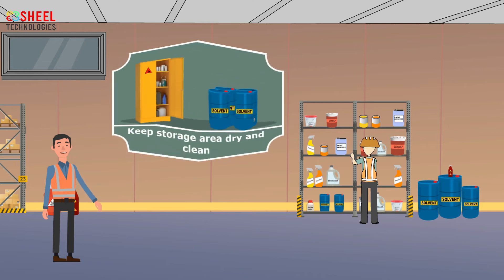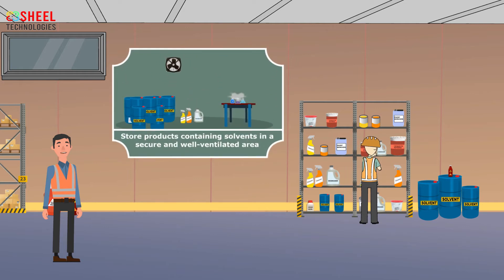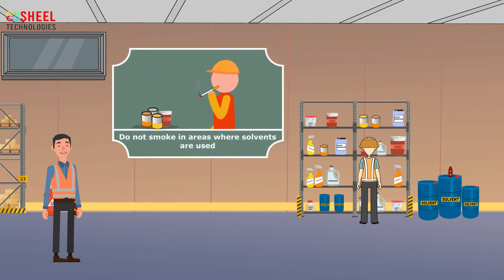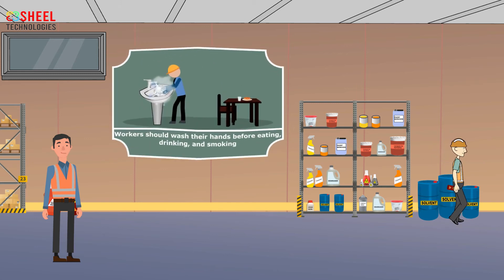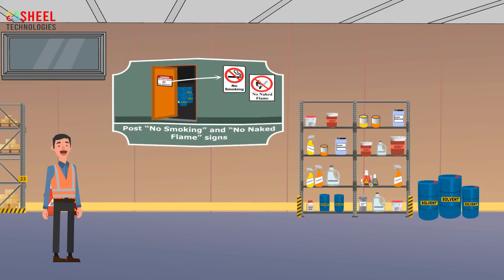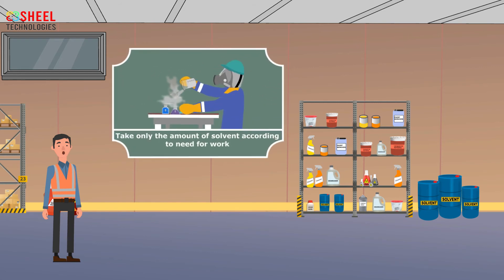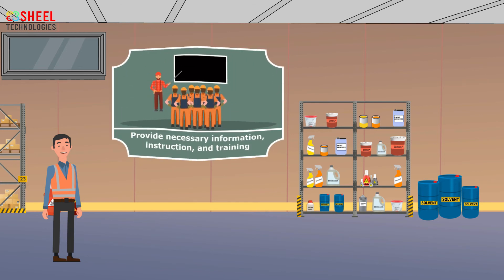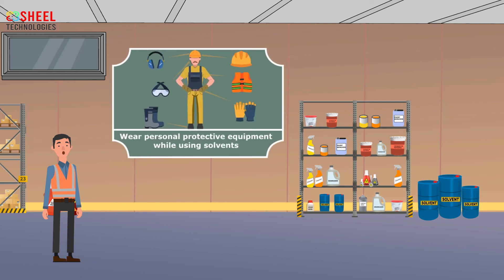Solvent Safety English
Many chemical substances that are used to dissolve or dilute other substances and materials are called ‘solvents’. Industrial solvents are often mixtures of several individual substances. Workers who use solvents or work around them should also be aware of safe work practices to prevent injury to themselves.